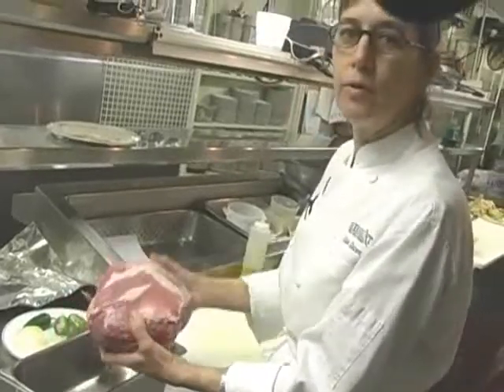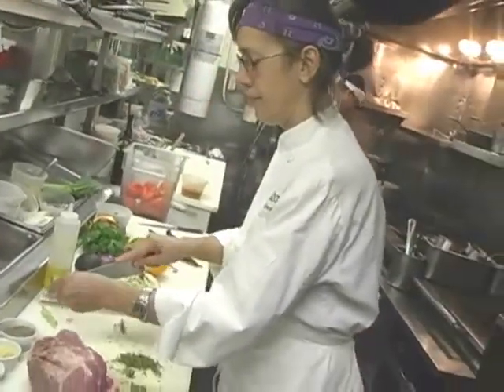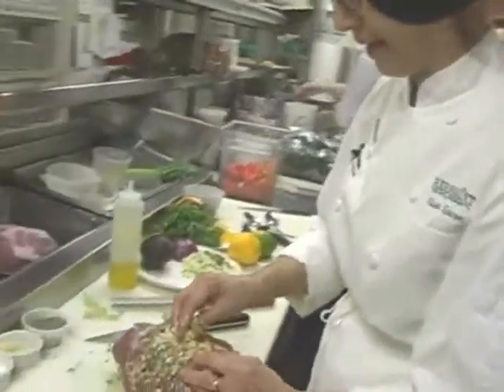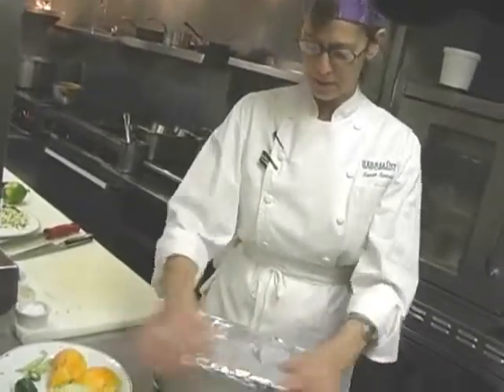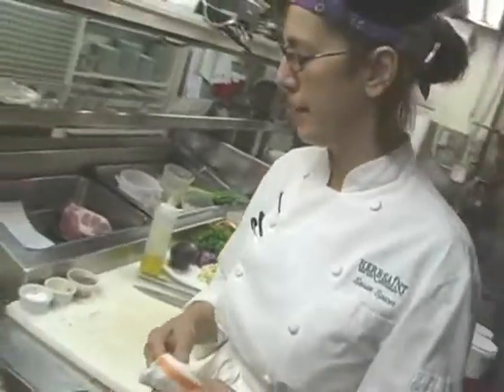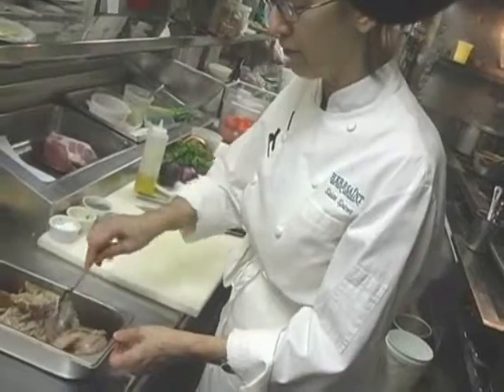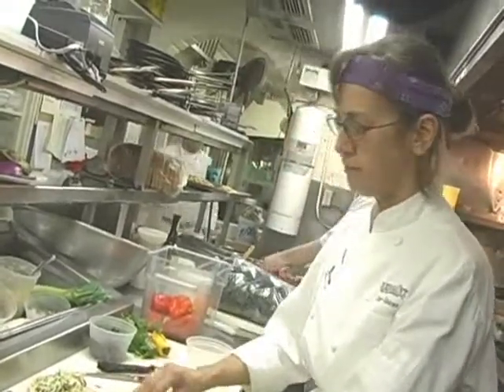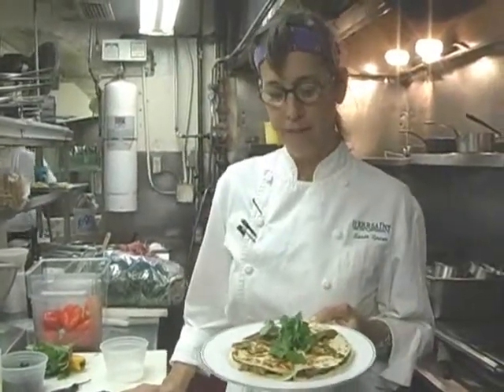Cooking, New Orleans style! with Chef Susan Spicer of Bayona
Step behind the line and learn the tricks of the trade from New Orleans top chefs.

NOLA.com
Entertainment Editor: Keith I. Marszalek